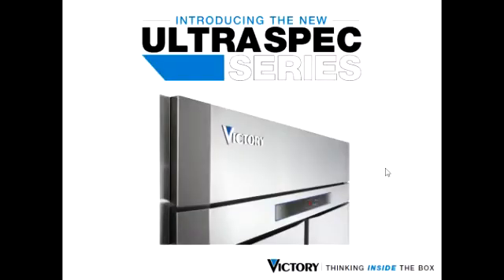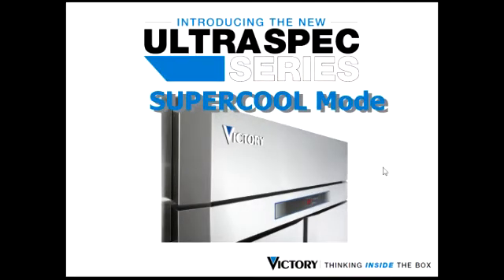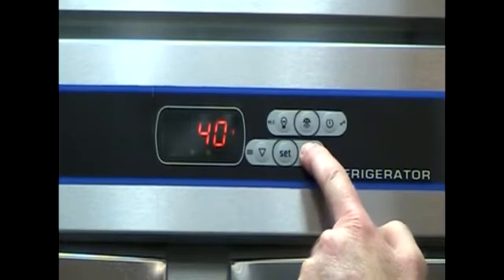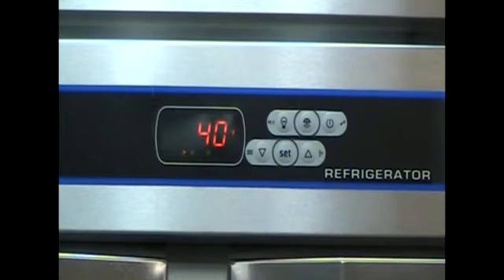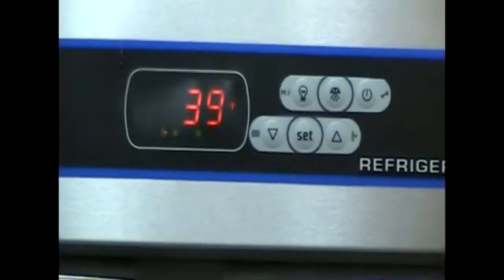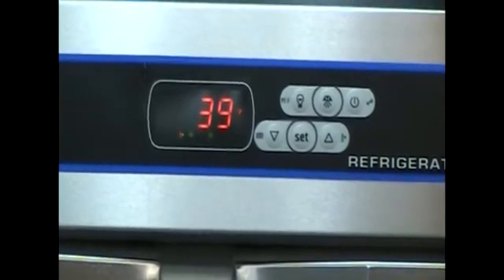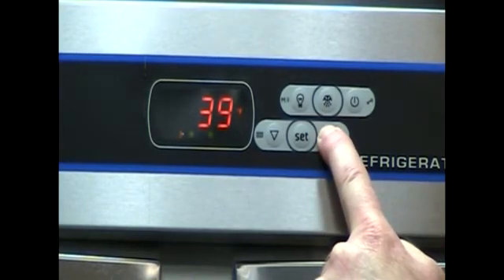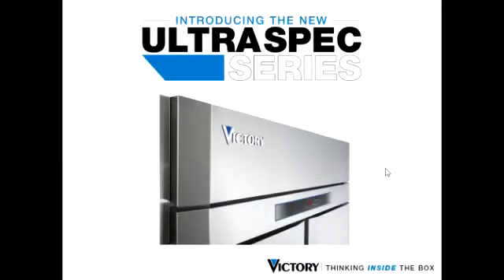SUPERCOOL Mode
Introduction to Victory Refrigeration's new ULTRASPEC Line of products, set to ship on Febuary 1st 2012 This video demonstrates the new V-TEMP Controllers Supercool Mode.